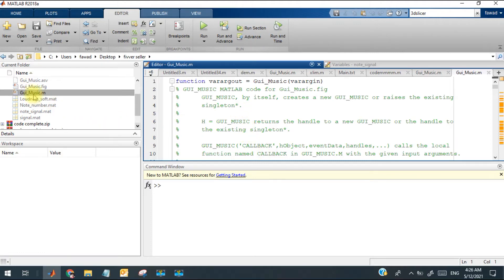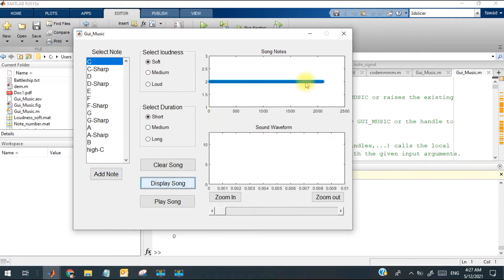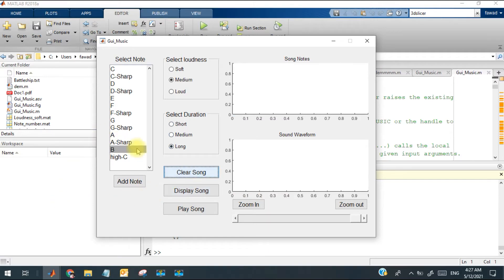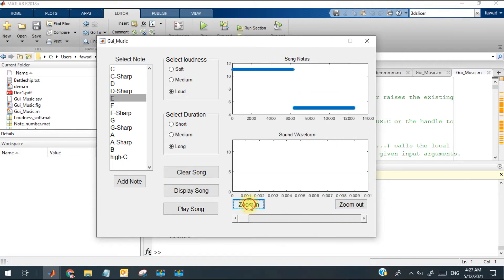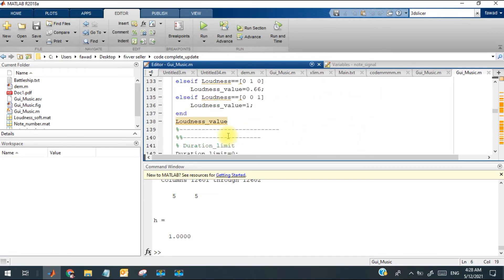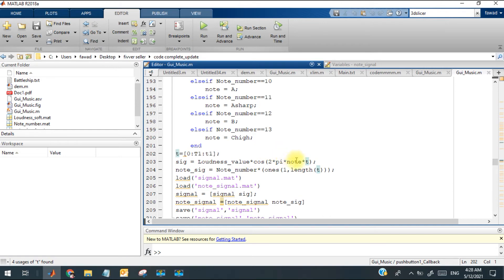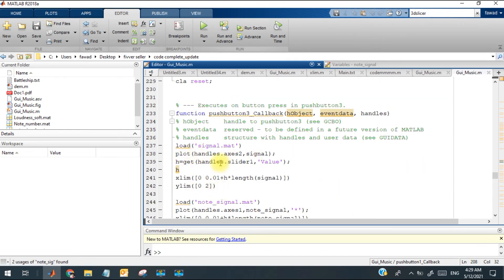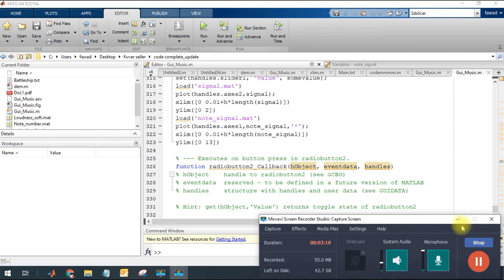Create Music signal plot GUI | MATLAB App Designer - (MATLAB full course)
Create Music signal plot GUI | MATLAB App Designer
To get the code: pay 10$ to the creator for one code by contacting him through bellow contacts:

Construct a Graphical-User-Interface (GUI) using GUIDE or AppDesigner with
appropriate design that is able to simple music melody with different note, duration and
tempo. Your GUI should be able to receive user input to set parameters and display the
output accordingly. Please include at least one (1) innovative idea inside your program.

Perform a presentation on the work done to the module lecturer along with the results
through the GUI developed within 15 mins, during the Q&A session.matlab app designer tutorial youtube